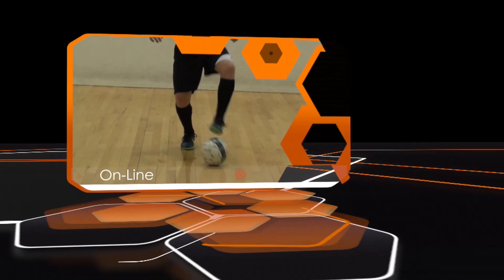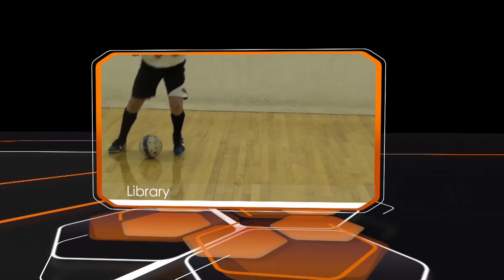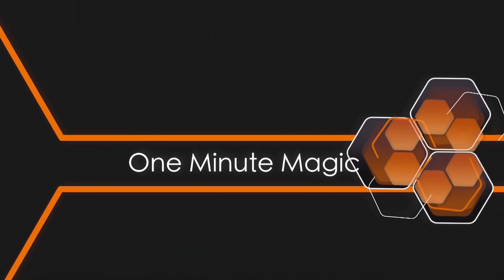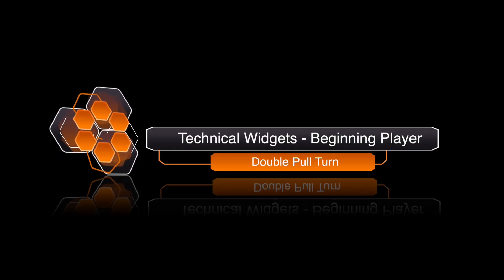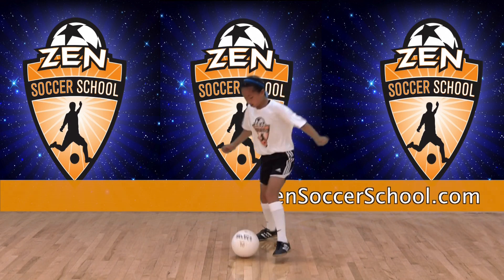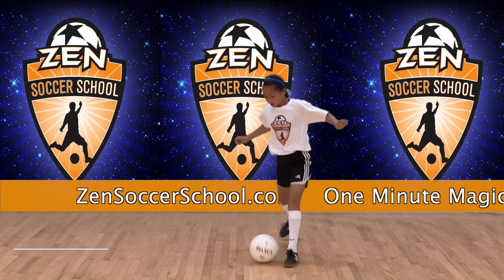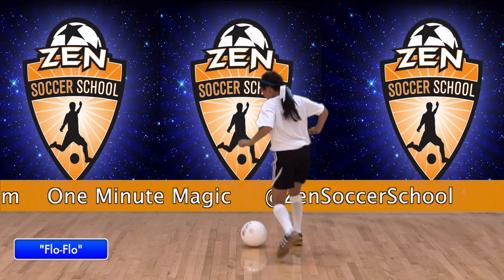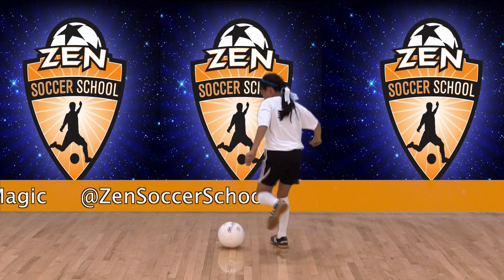Pull Turn Double - Beginner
This i another skills vide from the Zen Soccer School - One Minute Magic Collection